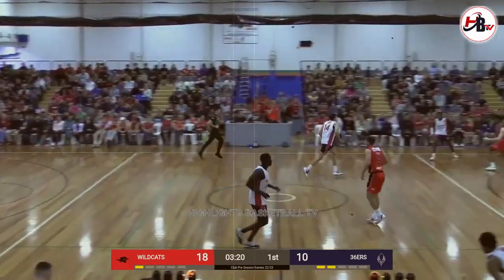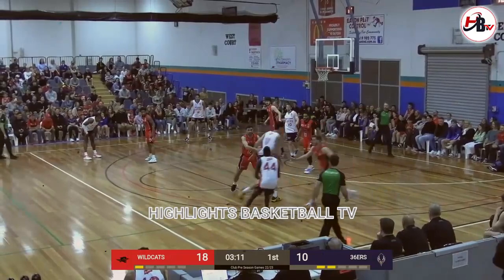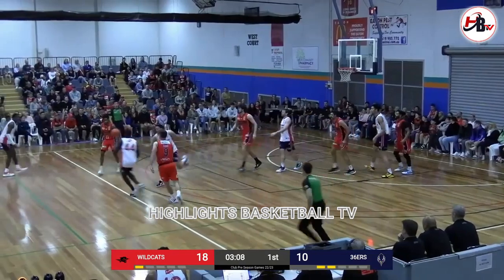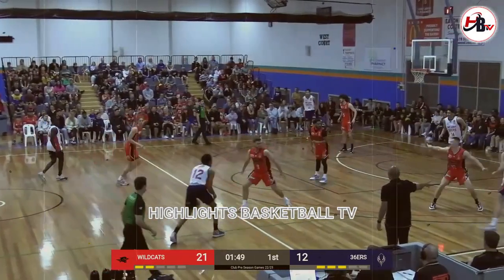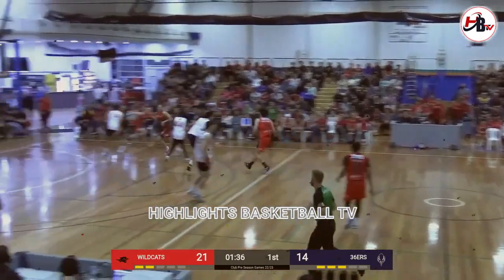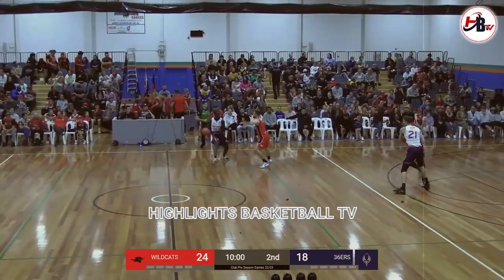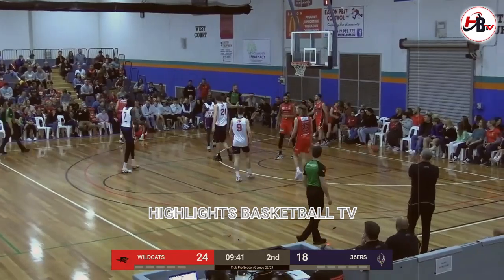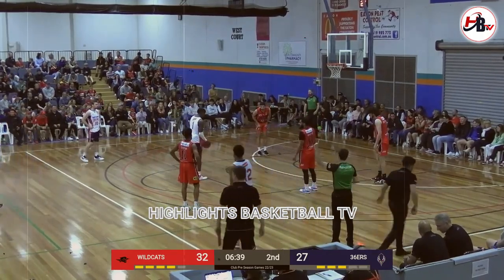KAI SOTTO UMISKOR NG 11 PTS 11 REBOUND 1 ASSIST SA UNANG PRE SEASON NG NBL AUTRALIA I Highlights